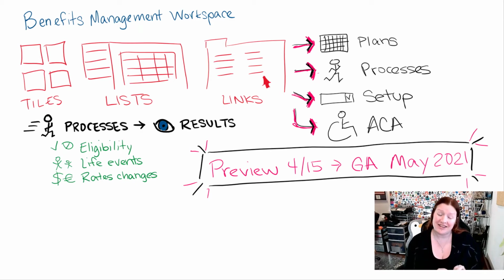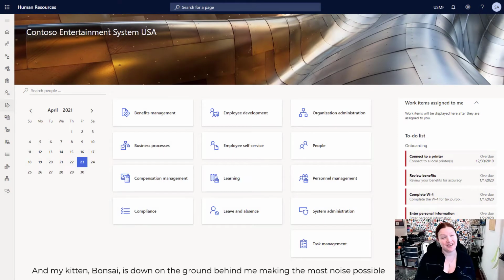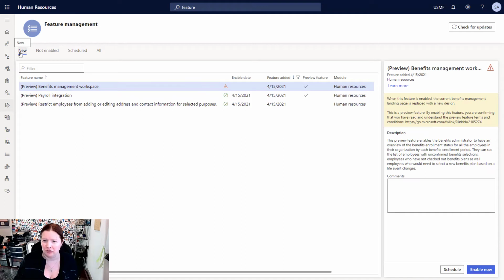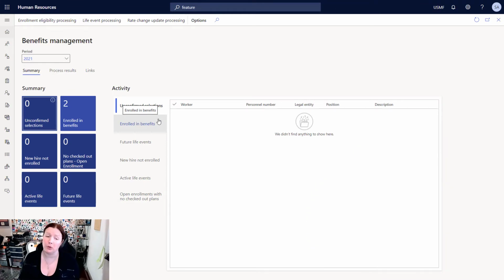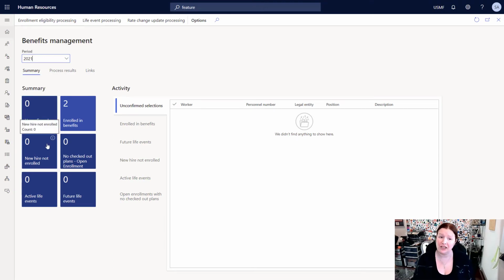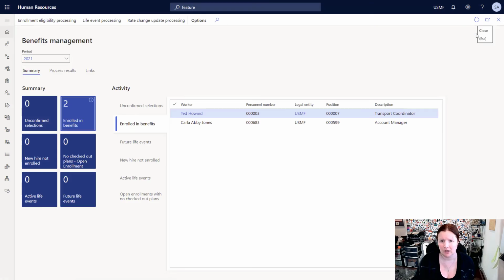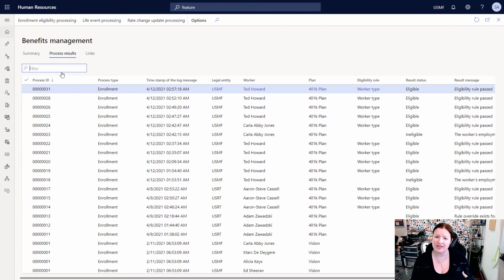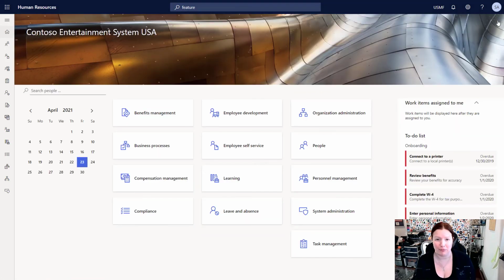Benefits Management Workspace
In this What's New Wednesday video I explore a feature from the 2021 Release Wave 1 plan for Dynamics 365 Human Resources. This video reveals the Benefits Management Workspace feature that was previewed in April and expected to be made Generally available in May 2021.

The video includes an overview of the feature and demonstrations of how to enable the feature using Feature management and how to use the new benefits management workspace. It is important to note that this feature only applied to the new Benefits management module. If you are using the legacy Benfits module, this feature is not available.

For a full list of features in the 2021 Release Wave 1 for Dynamics 365 Human Resources, check out

Table of Contents:

00:00 - Introduction
00:17 - The REVEAL
01:17 - Benefits Management Workspace Overview
03:51 - Legacy Benefits Management Workspace
04:25 - Enable Using Feature Management
05:46 - Demo: New Benefits Management Workspace